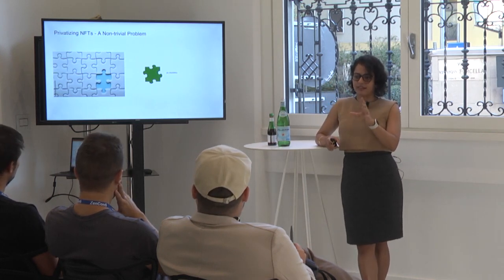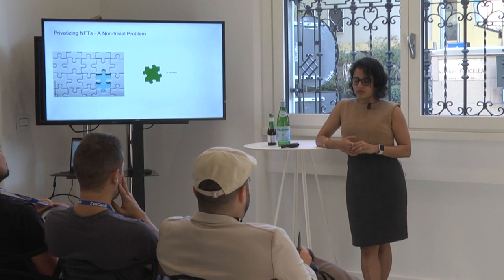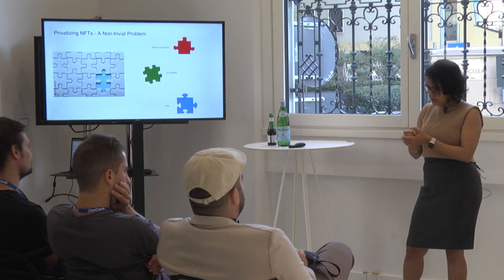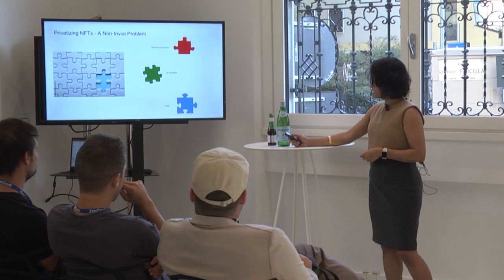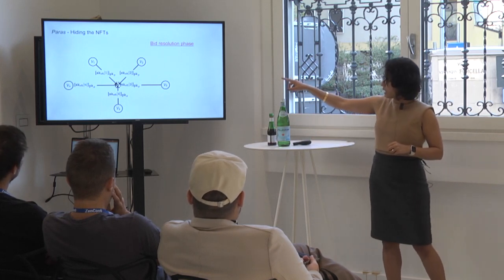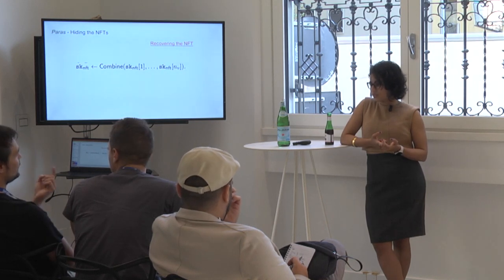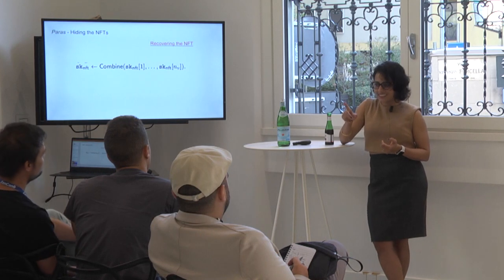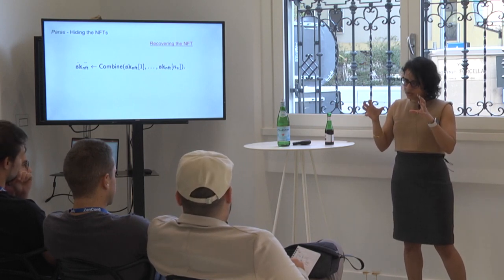ZenCon0 2022: Paras A Private NFT Protocol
ZenCon0 was our first-ever summit to celebrate what we have achieved, share ideas for growth, and envision the future of the broader Horizen ecosystem. We welcomed partners, advisors, and community members on stage to discuss visions and expertise in the area.

In the ZenCon0 presentation, Vanishree Rao, Cryptographer at O(1) Labs, explains what the Paras private NFT protocol is and how it works.

You can view the full list of speakers at ZenCon0 on our